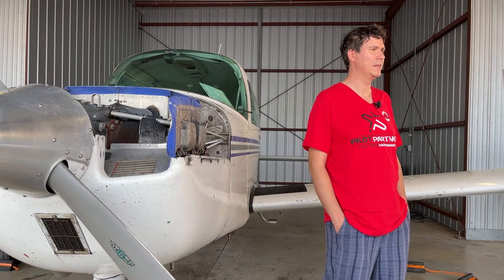What Pilots are Saying about Using Pilot Partner Flying Club Software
Hear it direct from Pilots who are using Pilot Partner to track their Flights in a Flying Club.  With Pilot Partner you log each flight as your fly and can even submit your fuel reimbursement while you are at the fuel pump.

Your monthly invoice will be emailed to you and you can pay the invoice in the Pilot Partner App or from our Web Portal with a simple click of a button.

It really couldn't be any easier.